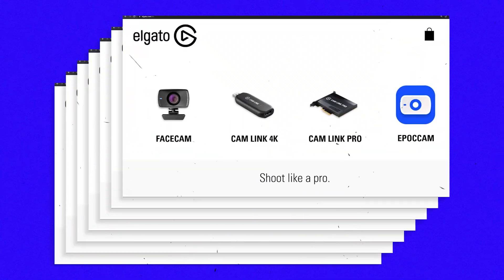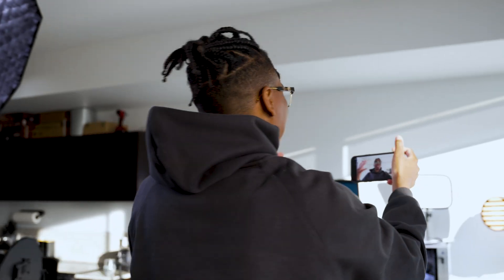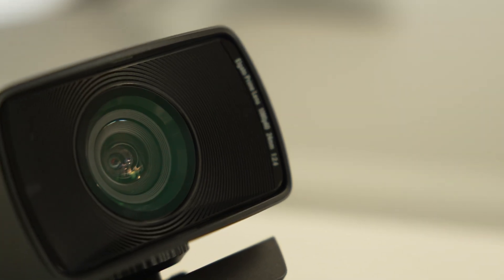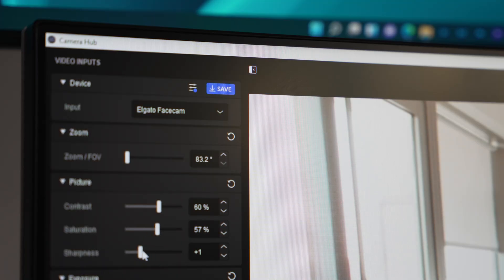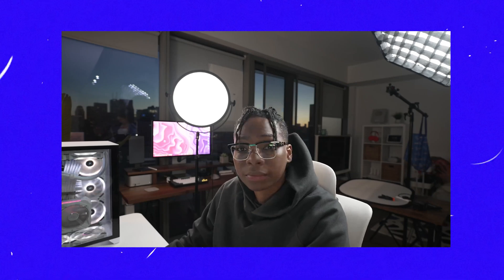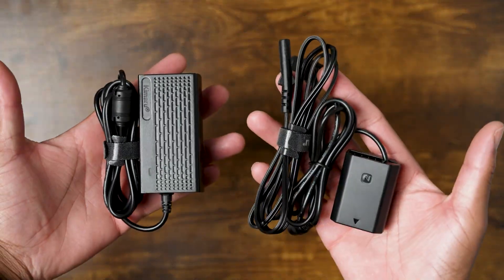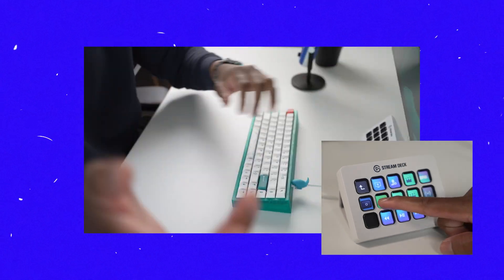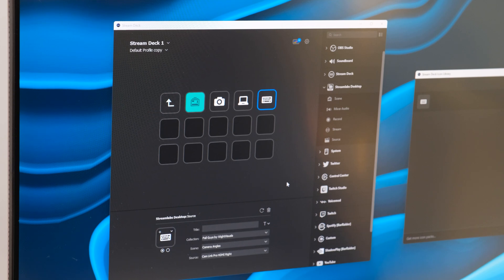The Ultimate Webcam Buyer's Guide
In this video we overview our lineup of cameras and core equipment to help build your first streaming setup.